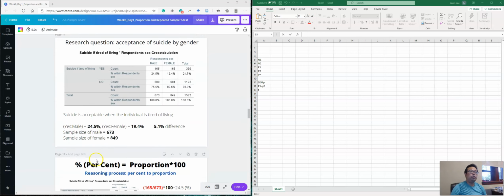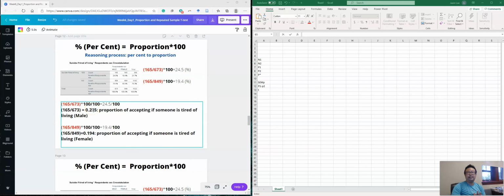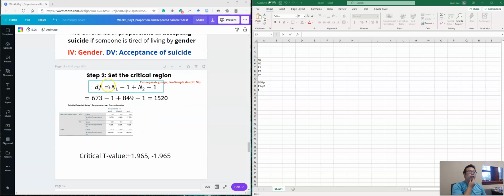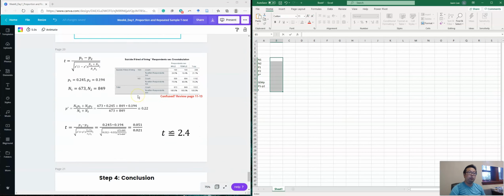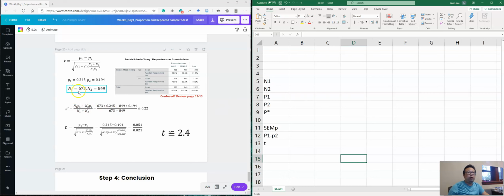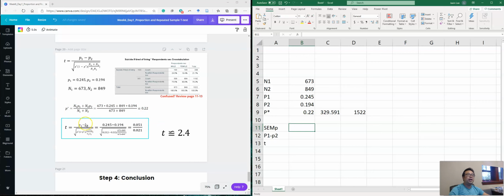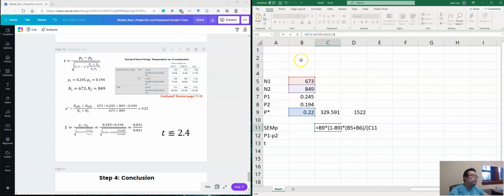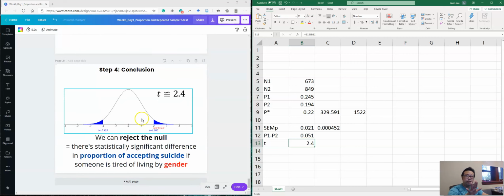Two proportions: T-test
How to calculate T-test statistic when you have the categorical outcome (dependent) variable.